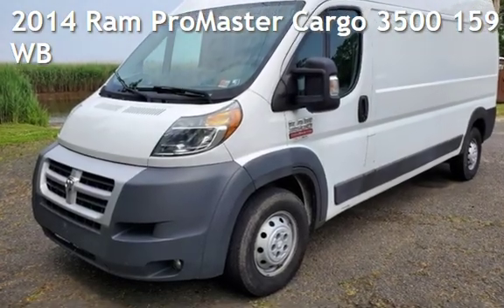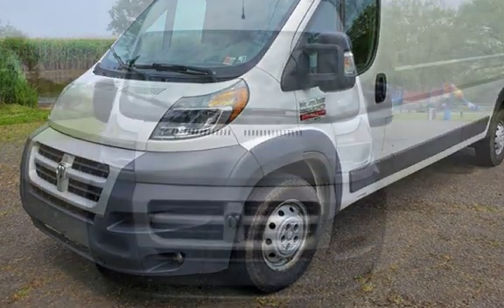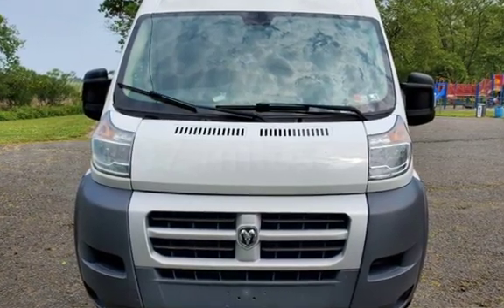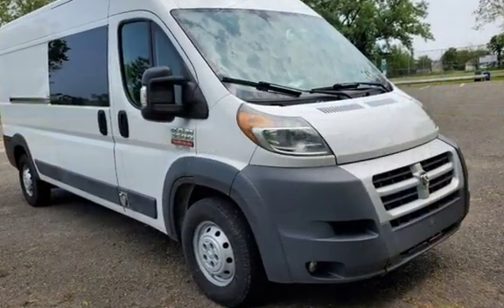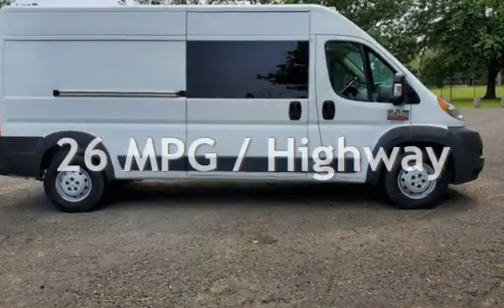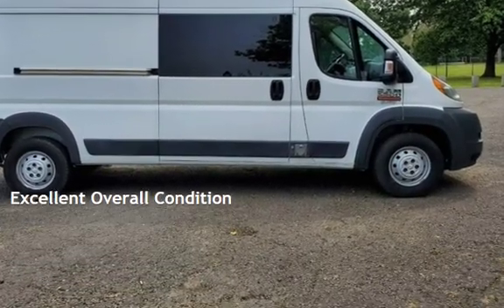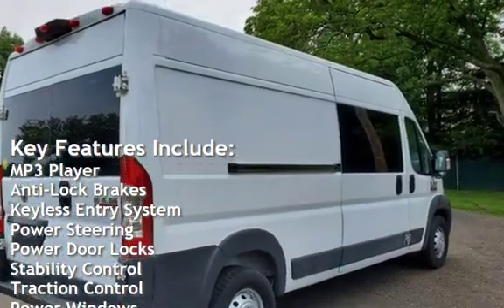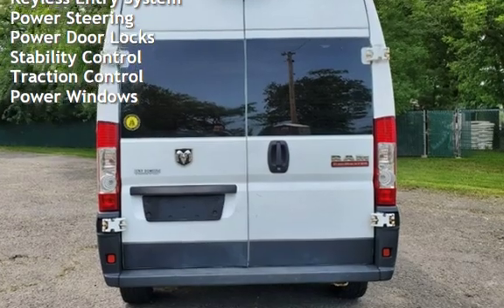2014 Ram ProMaster Cargo 3500 159 WB for sale in SOUTH RIVER, NJ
ACT NOW! THIS ONE WON'T LAST VERY LONG!!! CLEAN CAR FAX...NO ACCIDENTS...HIGH ROOF...RACKS. EXCELLENT CONDITION.. 2014 RAM PROMASTER. Pentastar 3.6L V6 280hp 260ft. lbs. FRONT WHEEL DRIVE 3500...HIGH ROOF 159 WB .WHY BUY NEW? SAVE THOUSANDS!!! WE ACCEPT ALL TRADES, WE FINANCE EVERYONE! We are dedicated to getting everyone into a car, bad credit, good credit, no credit, repos don't matter, we'll find a way to finance you. At SyFy Auto our motto is: "Everybody Drives".